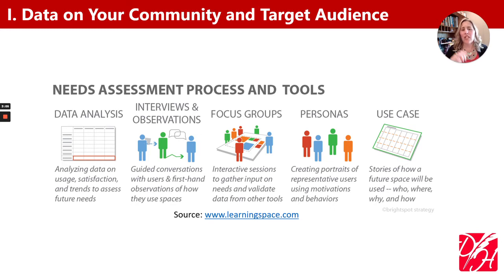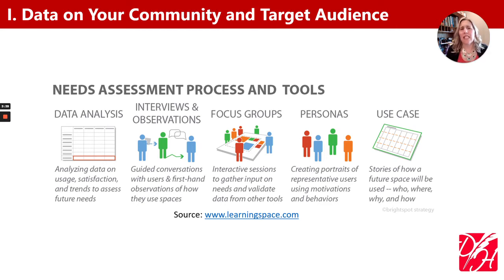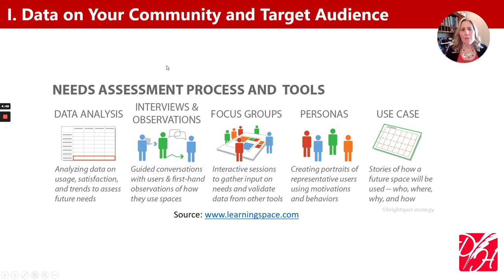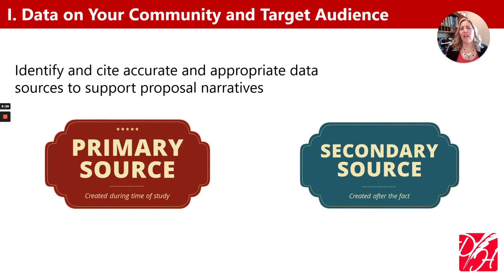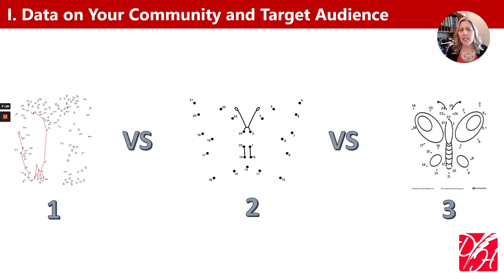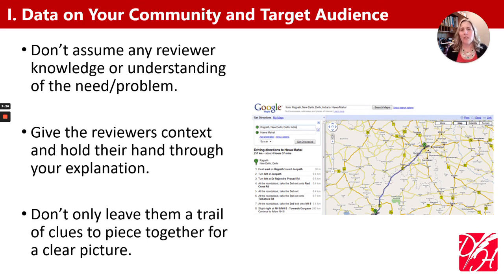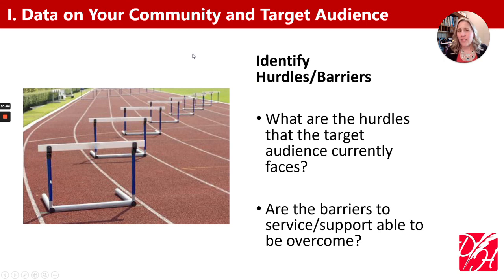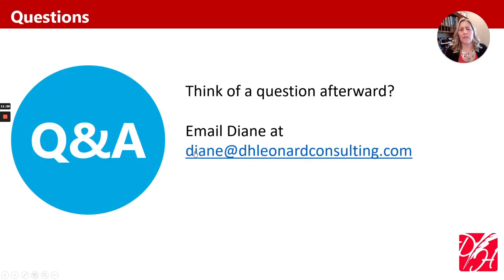Module 1: Creating Grant Application Components - Data on Your Community and Target Audience